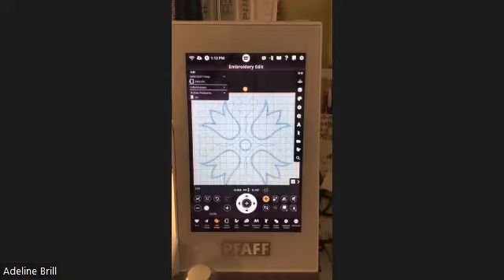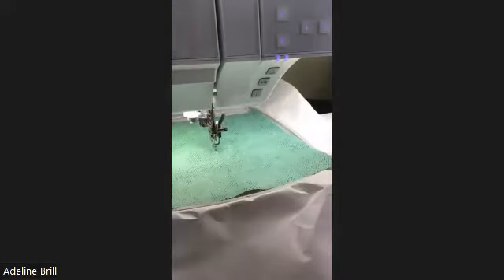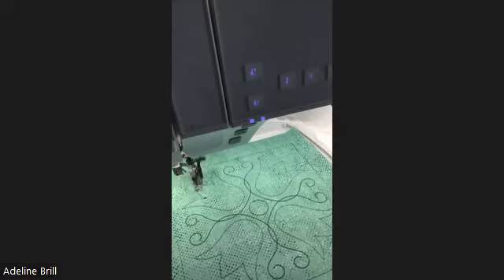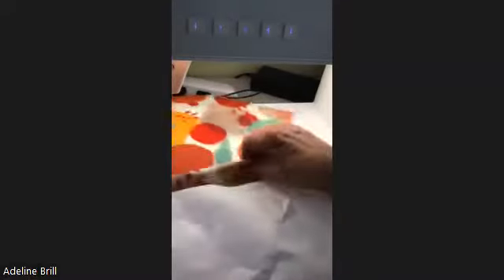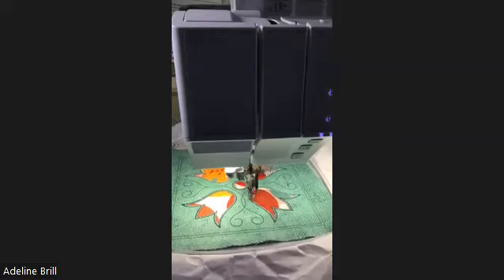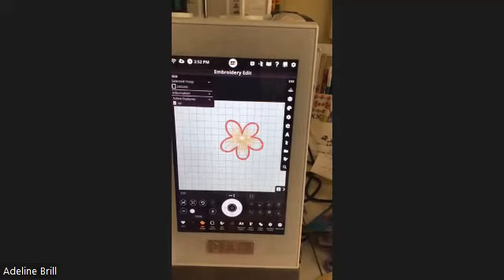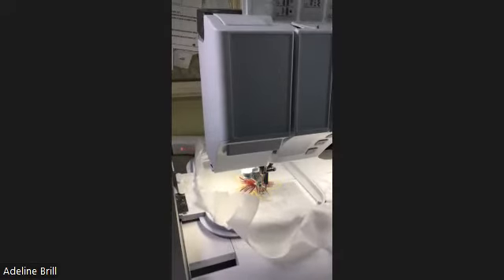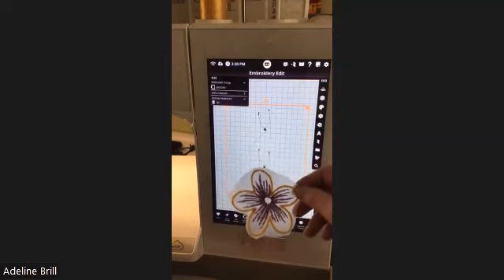BOM Raw Edge Applique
Tips and tricks for working with cutwork needles and the differences in the cutwork designs.